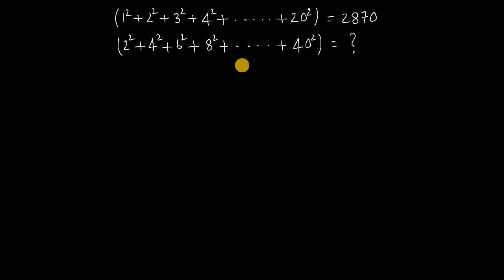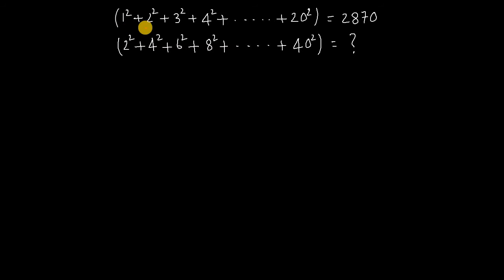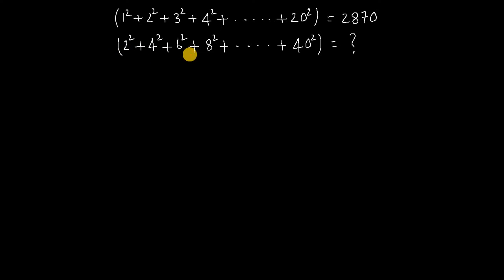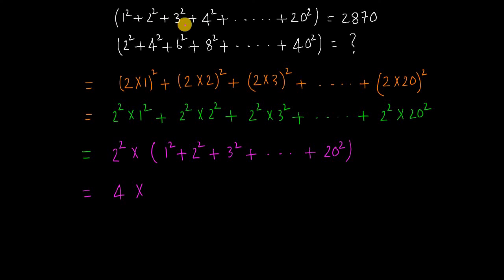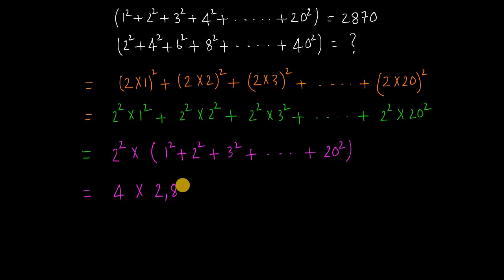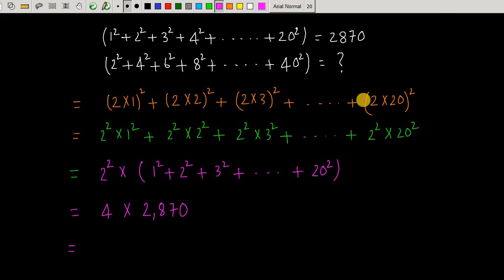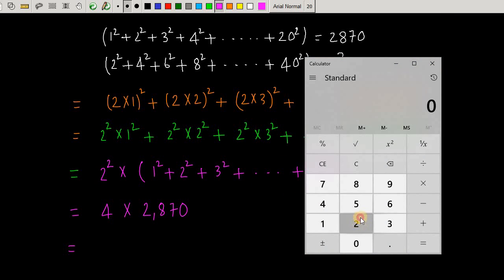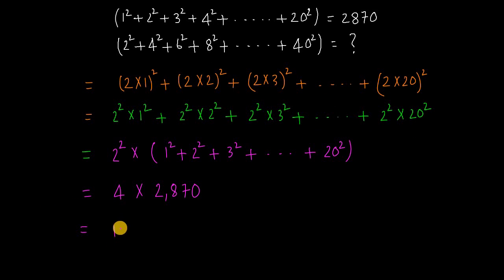Number System - Exercise 173 (Ref: Dr. R. S. Aggarwal)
আরও দেখুনঃ